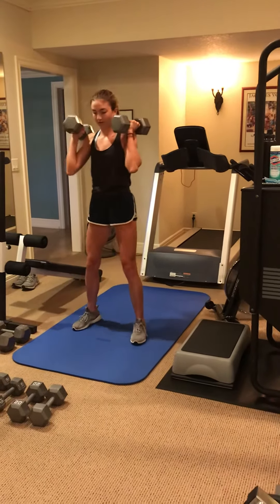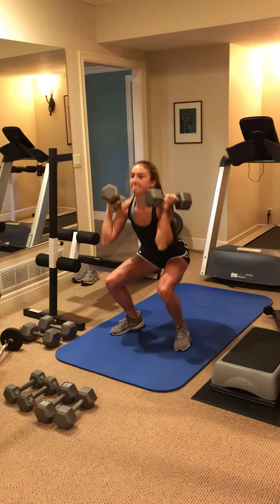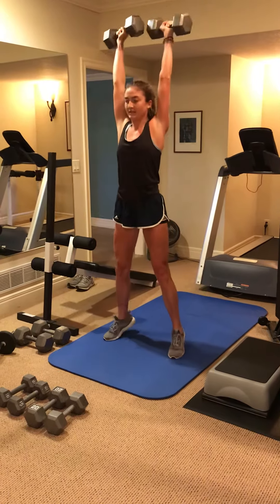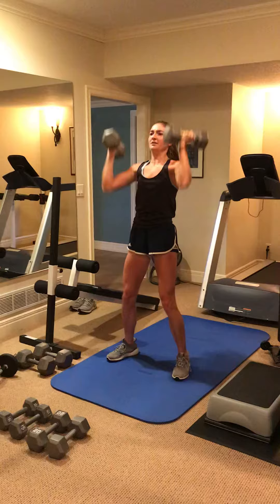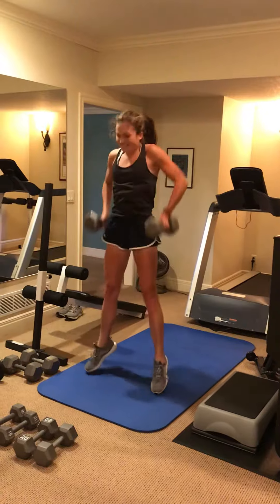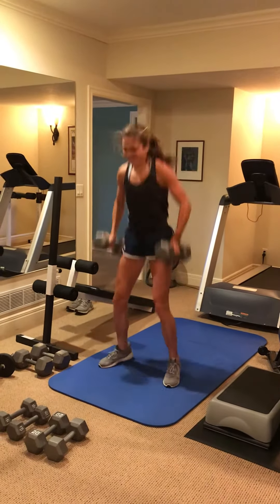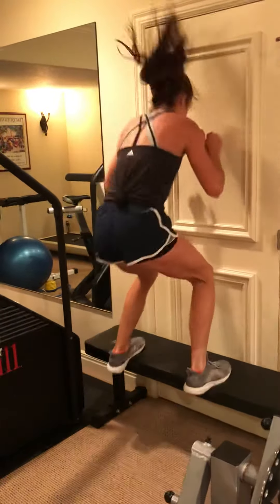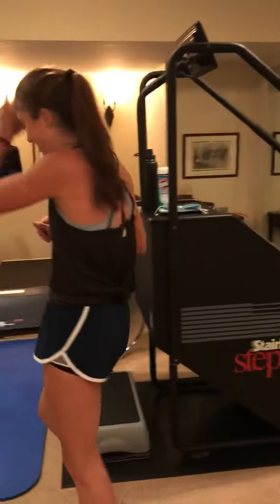Javorek’s Dumbbell Exercises:Dumbbell squat push press +squat raise to armpit + Box jumps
Dumbbell squat push press +squat raise to armpit + Box jumps